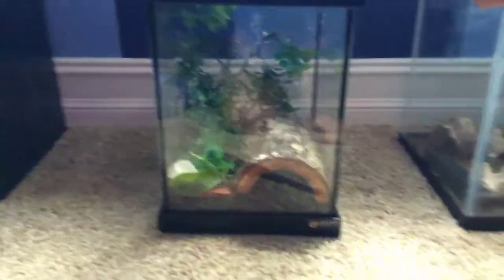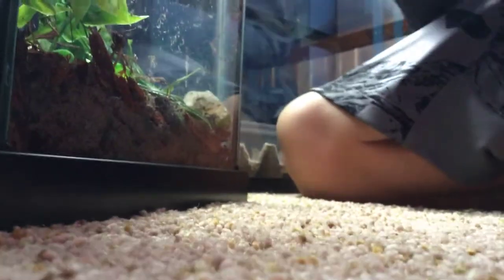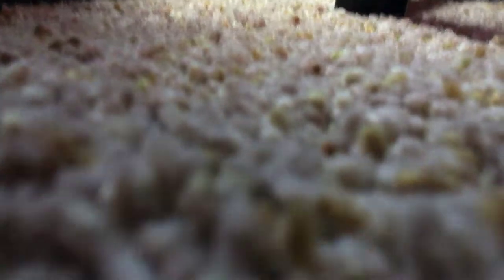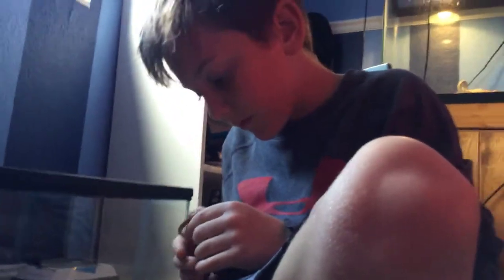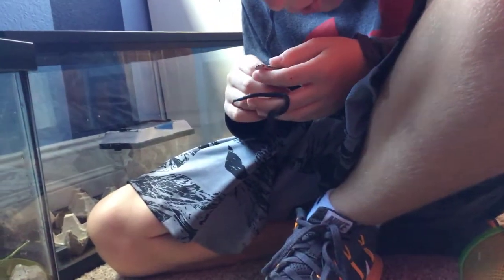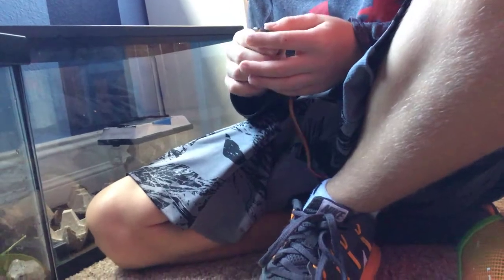Ringneck snake catch